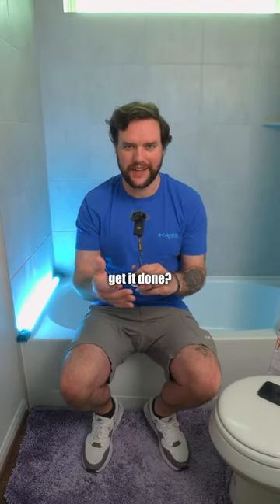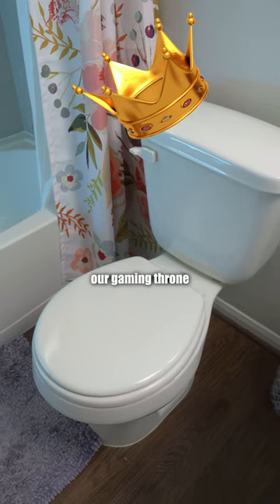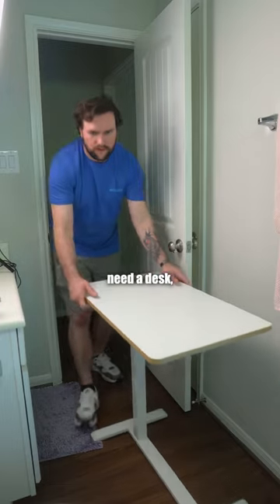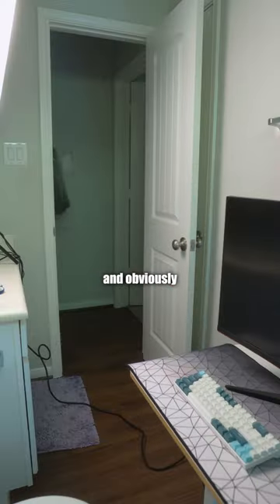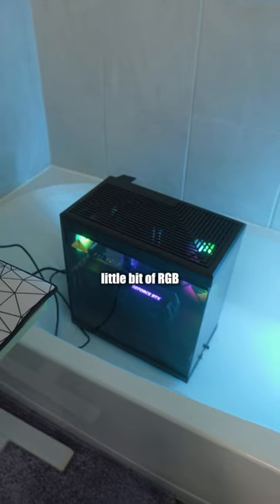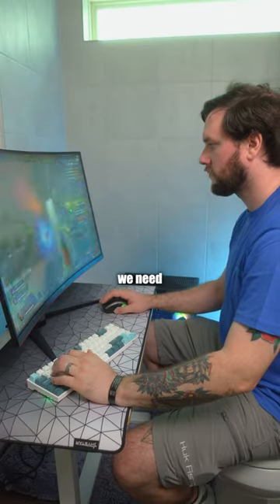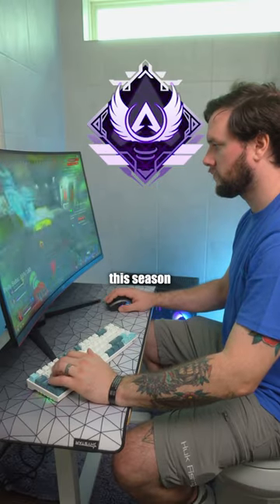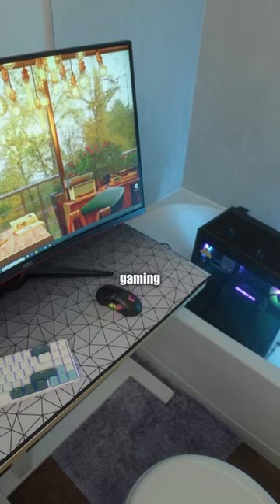I built the Ultimate Gaming Bathroom…